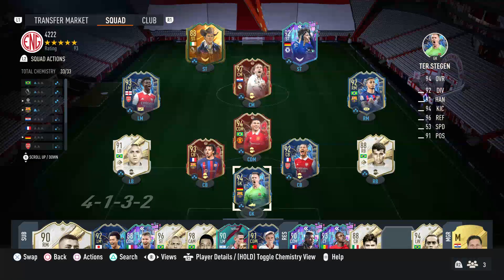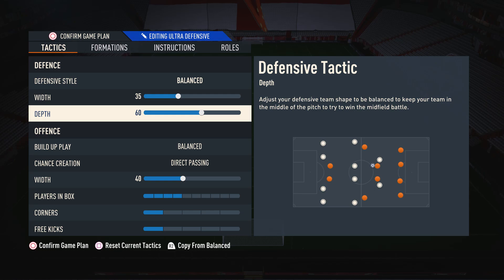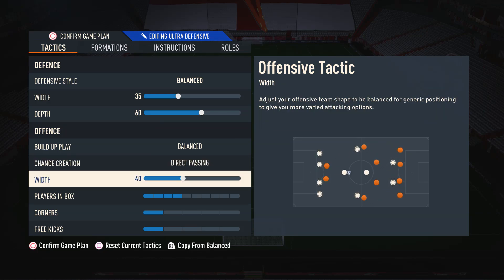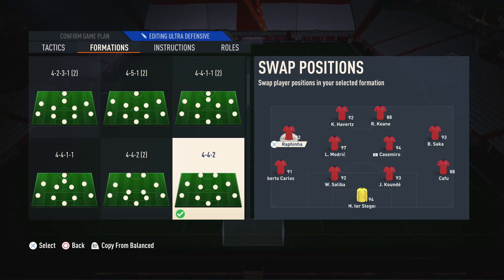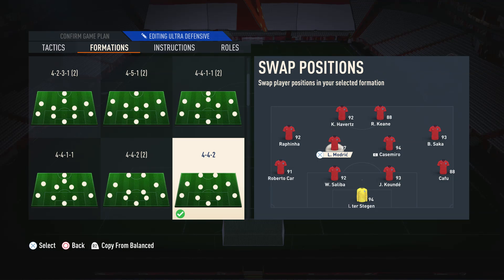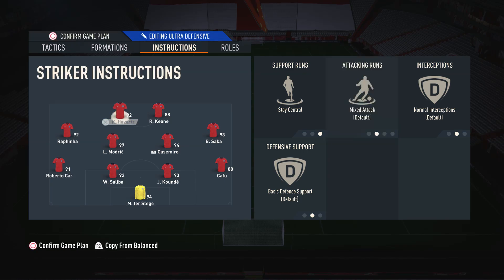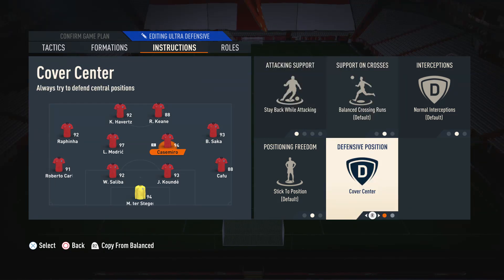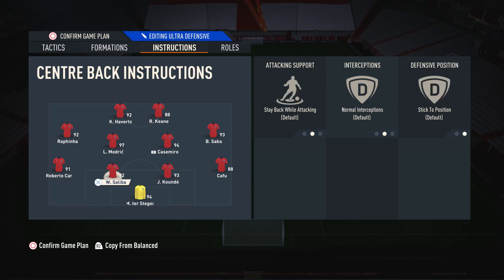442 will CARRY YOU now... ✅🔥 BEST Custom Tactics FIFA 23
In this FIFA 23 ultimate team video we look at the new best meta 442 custom tactics and player instructions in FUT 23. These 4-4-2 custom tactics are the most op in FIFA 23 and better vs all other formations